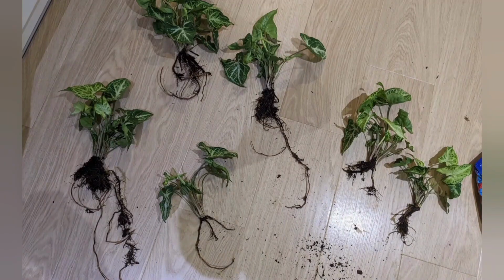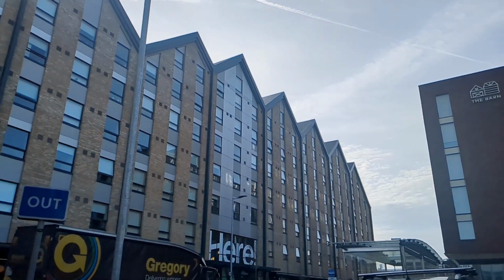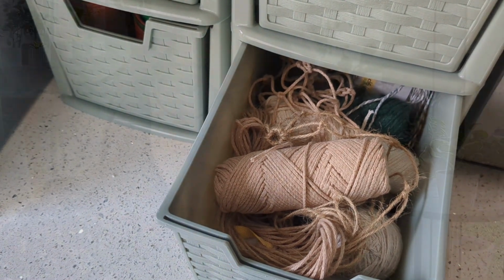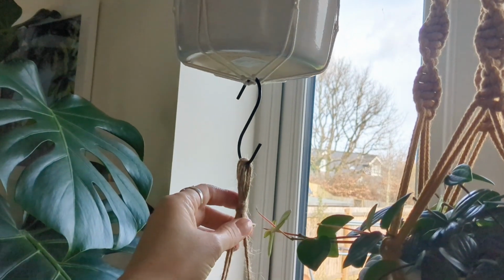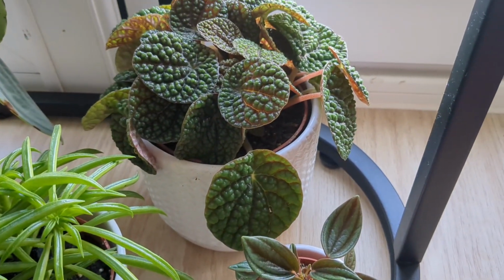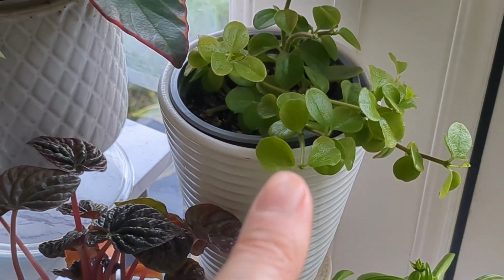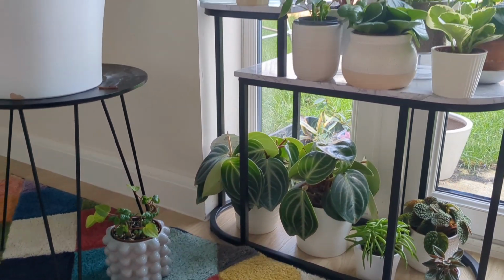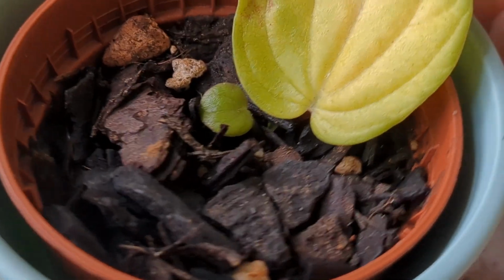Peperomia PART 3: visiting HUTCH Houseplants, Exeter, Devon. Various new additions to my collection.